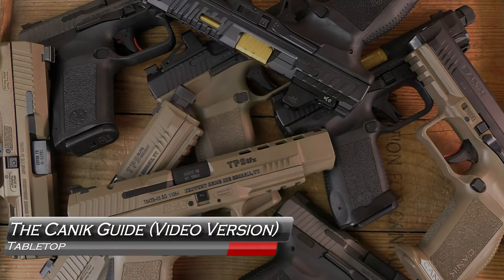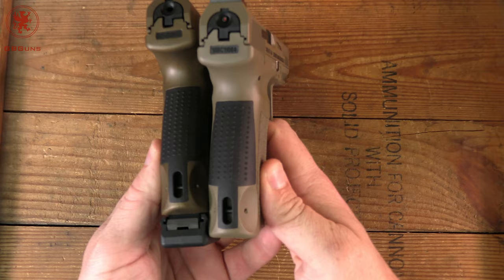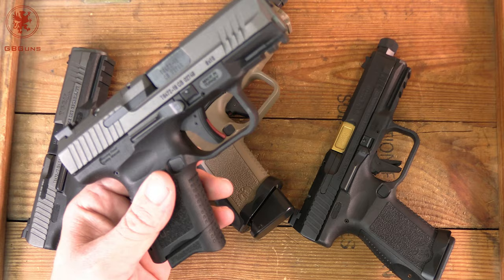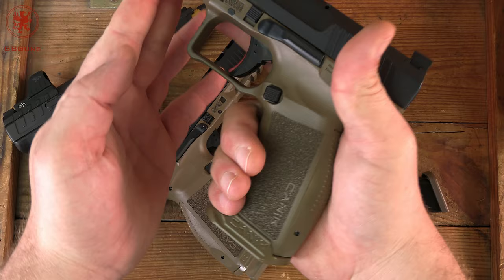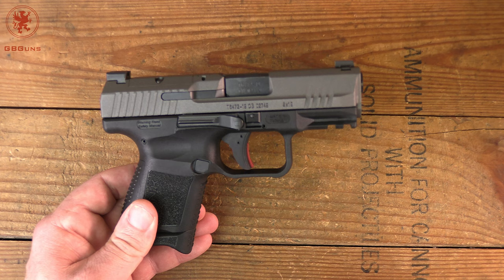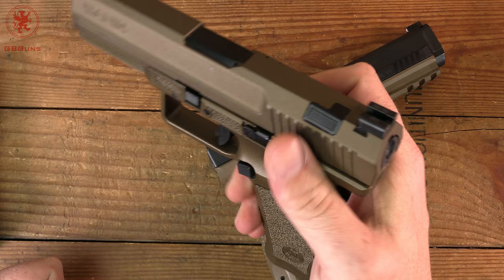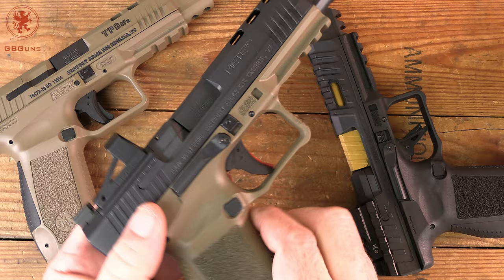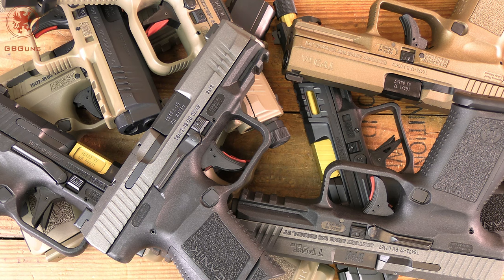The Canik Guide Video Version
0:00 The Canik Guide Video
0:47 Generations
1:20 Generation 1
2:13 Generation 2
3:45 Generation 3
5:48 By Application
5:57 Subcompact
7:07 Compact
7:51 Duty / Full Size
9:50 Competition
12:40 Thank YOU Patrons!